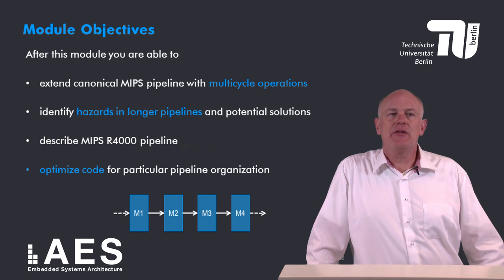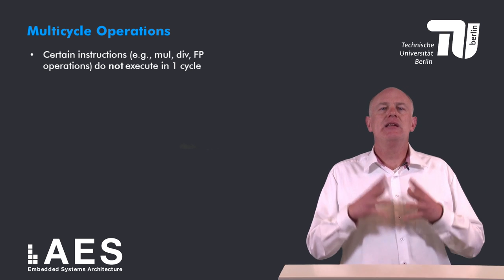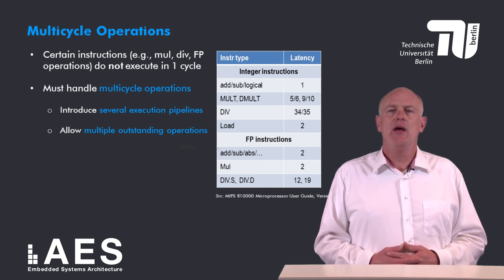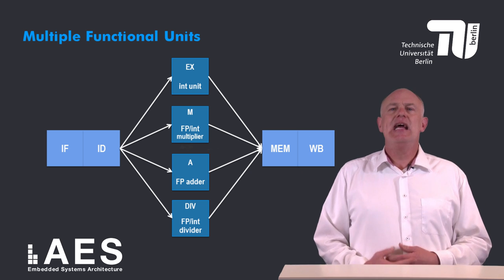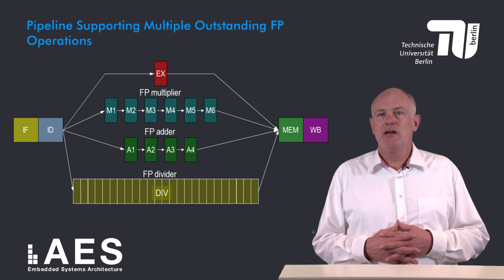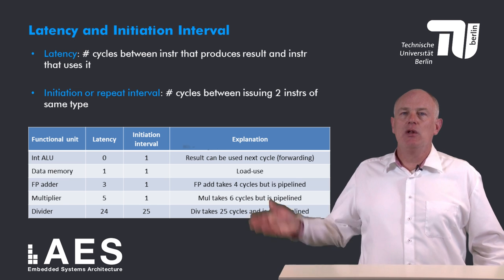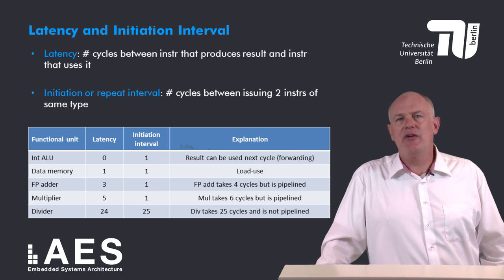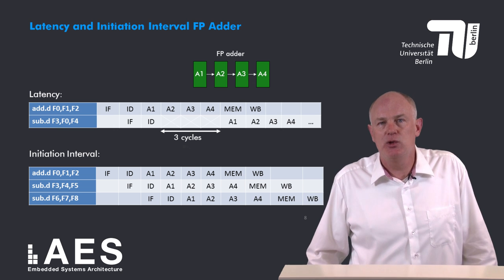1 4 1 Multicycle Operations